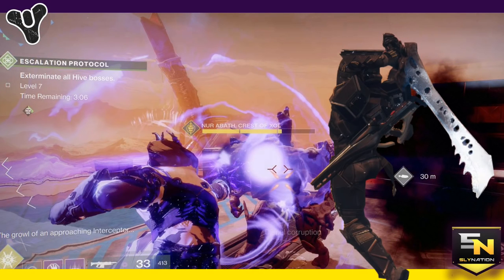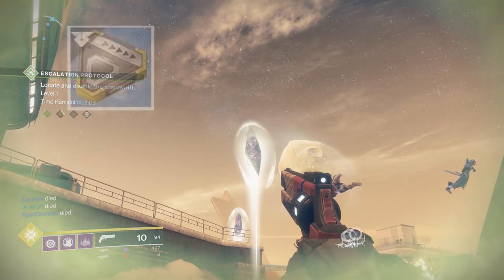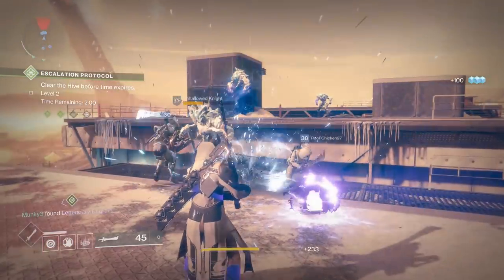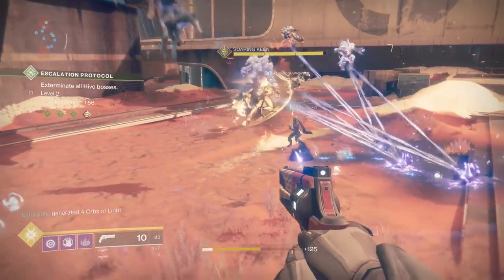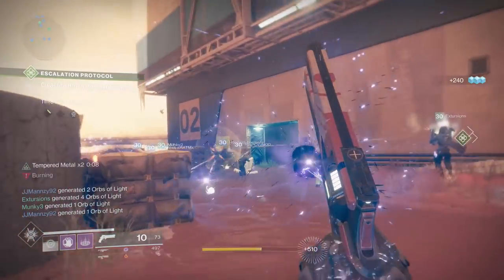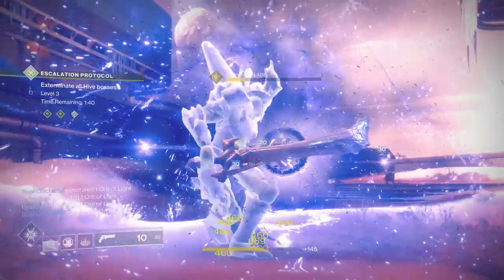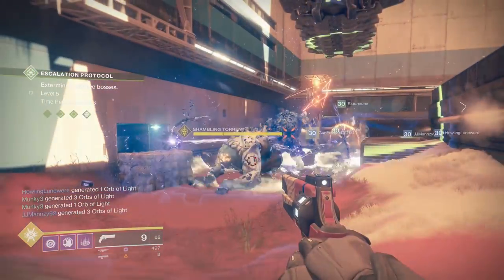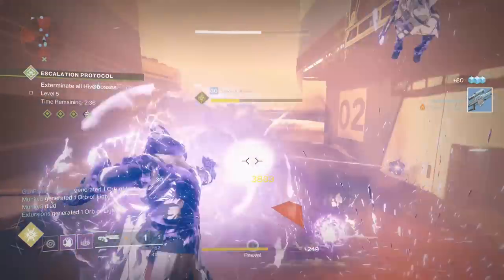Destiny 2 | Escalation Protocol Guide- Easy Level 7!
Destiny 2 Escalation Protocol Guide- In this video, I go over how to get to (and beat) level 7 in Warmind Escalation Protocol. This guide will show you which weapons, subclass, and tactics to use to make sure you can beat level 1 through level 7. :D

If you're new to the channel, welcome! Hope you enjoyed it and feel free to check me out on Twitter or Facebook!

                                          ~LINKS~